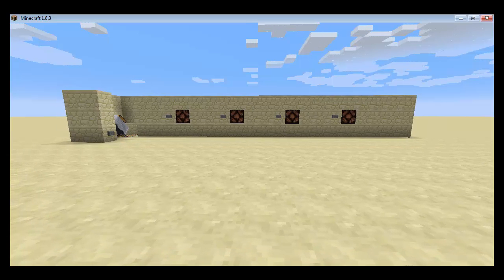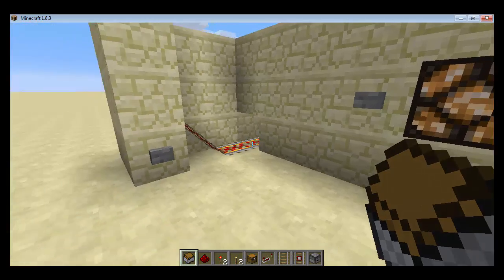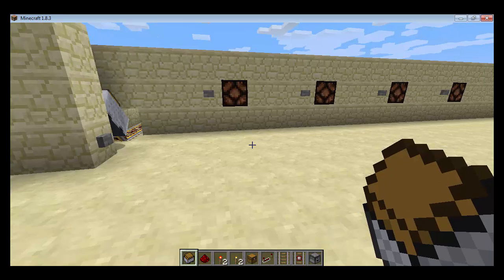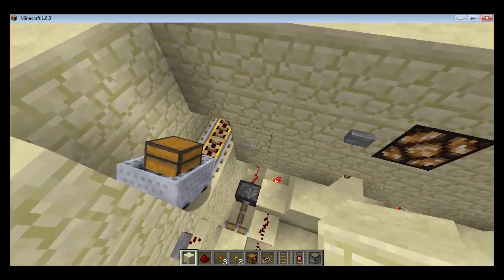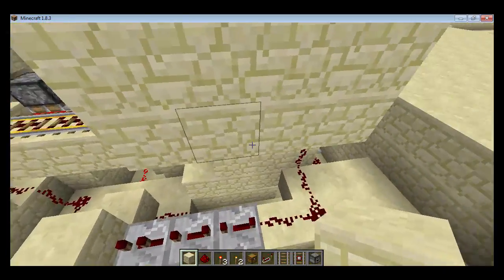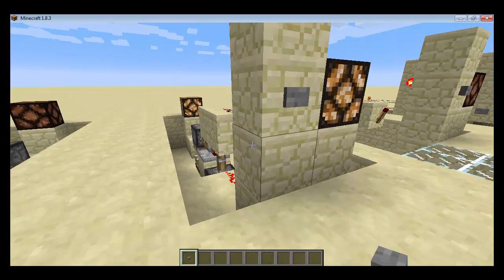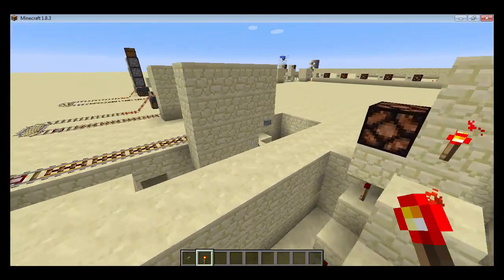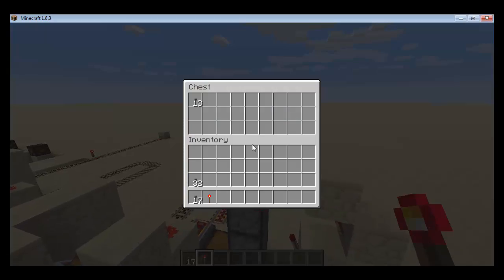Post Office (Mailing System) - Minecraft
Hey guys and in this video I am going to be showing off my Minecraft post office design. I have been working on this design for a while now and this is what I came up with. If anyone can make it more compact please leave a link in comments. Hope you enjoy the video and please leave a like or a comment if you have any questions.